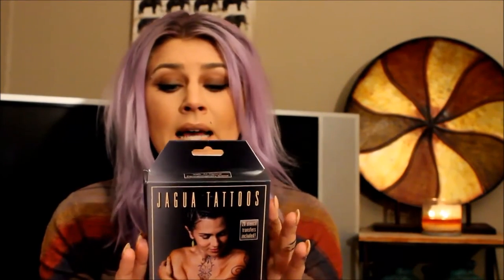DIY Henna Tattoo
Hey Everyone!
I had a lot of fun doing this! it may be a new hobby of mine :)